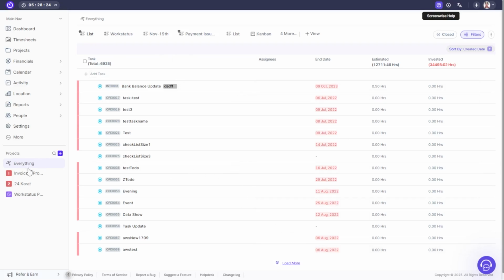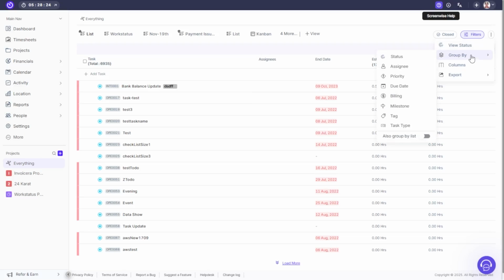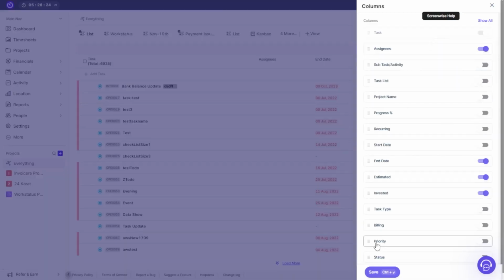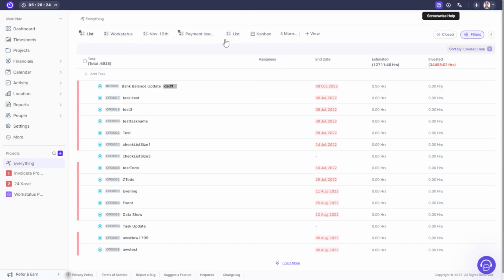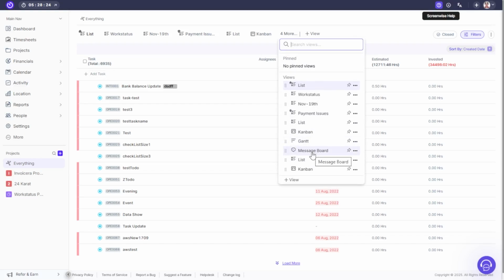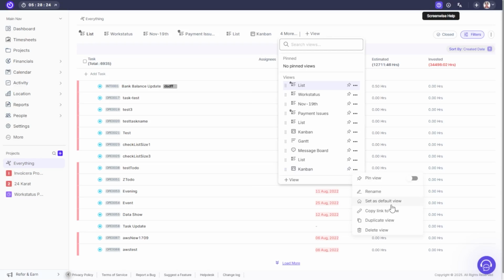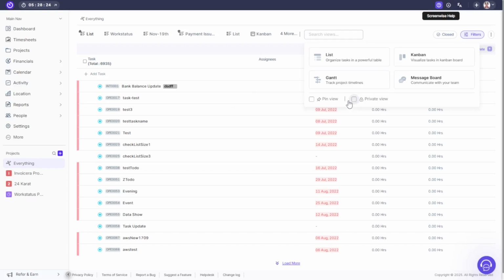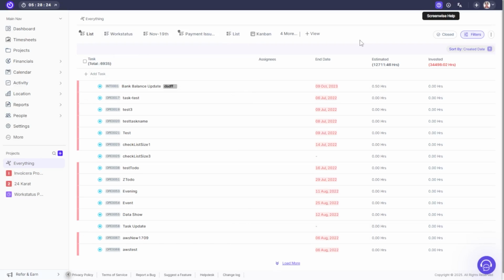How the Everything Feature Works in Workstatus | Complete Tutorial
This tutorial walks you through:
⚙️ Navigating to the Everything section inside the Workstatus web app

📁 Understanding the task listing across all projects

🔍 Using filters to sort tasks by status, assignee, priority, due date, billing, milestone, tags, and task type

🗂️ Customizing columns with drag-and-drop functionality and saving your preferred view

📄 Exporting task data in PDF or CSV format

🖼️ Viewing tasks in Kanban, Gantt, and message board formats

💾 Creating, renaming, duplicating, sharing, and privatizing custom views

🔑 Managing private and protected views to control visibility for your account

💡 Key Insight:
The Everything feature consolidates all tasks across projects into one centralized dashboard, offering versatile views, customizations, and export options. It enables teams to manage tasks efficiently, track progress, and maintain clarity across projects.

💼 Why Workstatus:
Workstatus centralizes task management, offering customizable dashboards, multiple views, and streamlined reporting. With features like filtering, grouping, and exporting, teams can focus on productivity without juggling multiple tools.